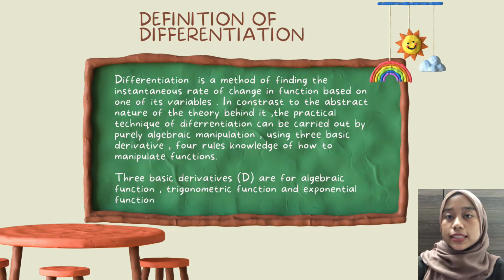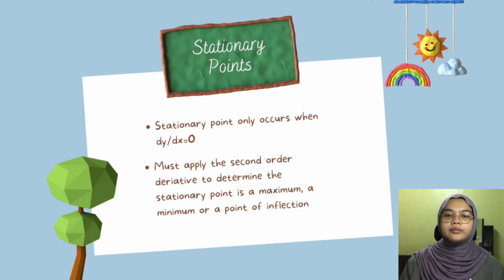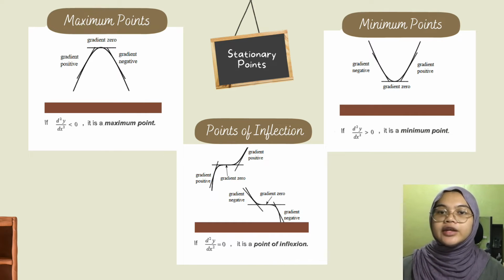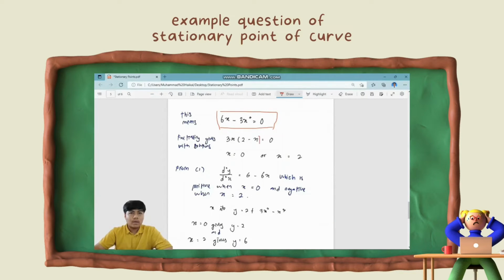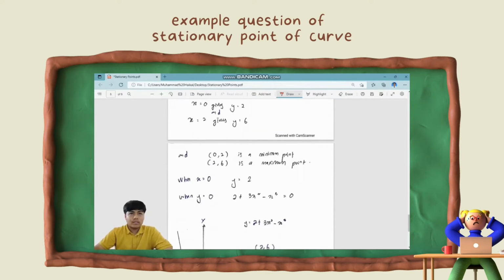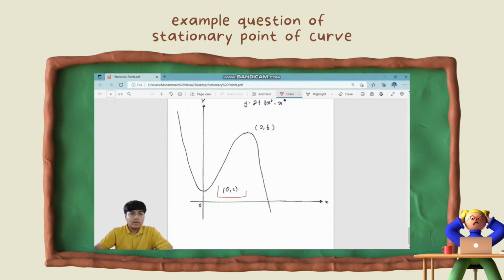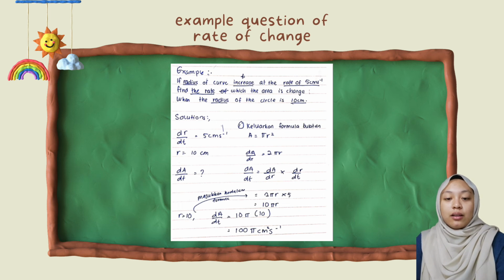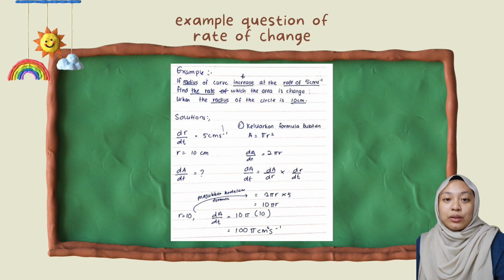DBM20023 ENGINEERING MATHEMATICS 2 - DIFFERENTIATION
PRESENTATION 1 FOR DBM20023 ENGINEERING MATHEMATICS 2: DIFFERENTIATION